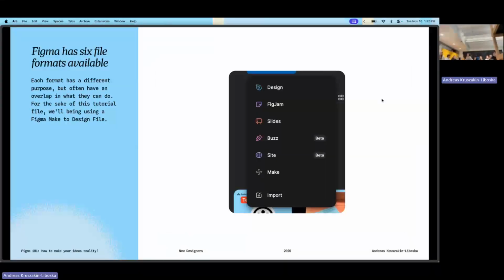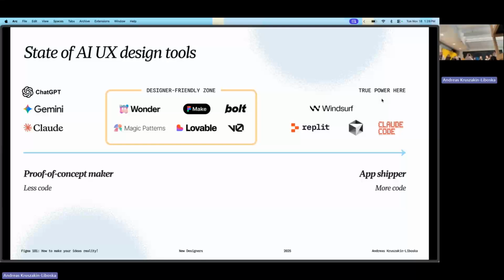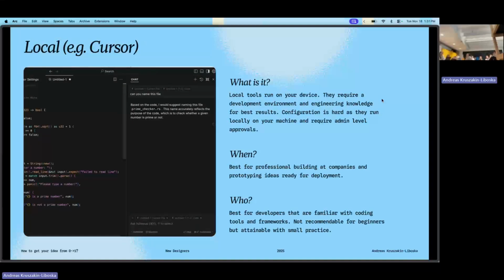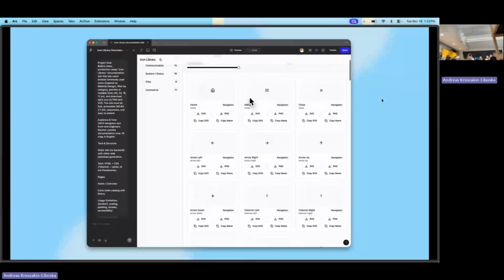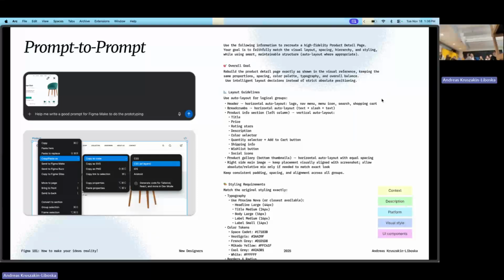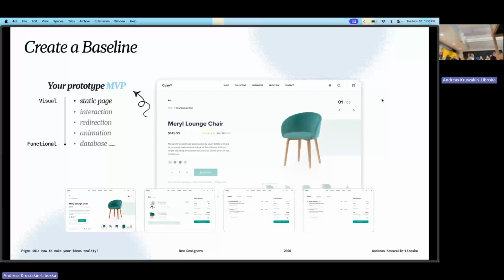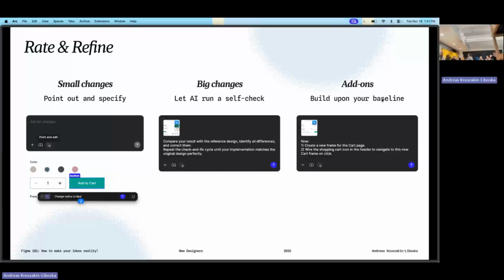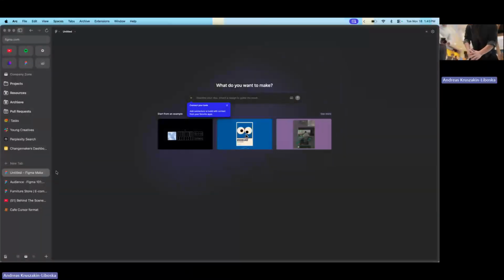Figma 101: How to make your ideas reality! (Part 4)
Recording of “Figma 101 How to make your ideas reality!”, the fourth session of the Next-Gen Designer Workshop Series at New Designers Agency based at The Hague University of Applied Sciences.

In this session, we reflect on how the design industry is evolving and what it means to be a designer in the age of AI, exploring new mindsets, tools, and ways of working for the future.